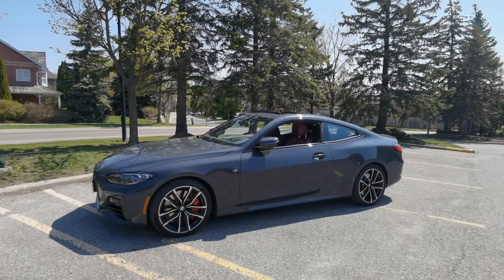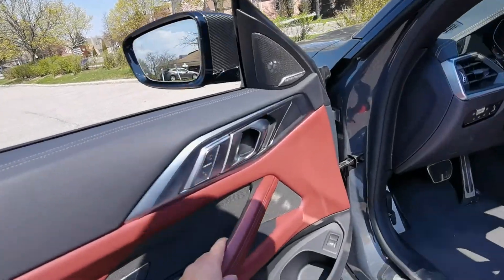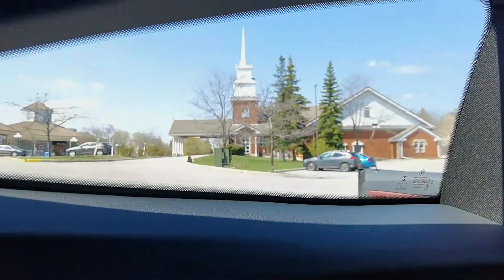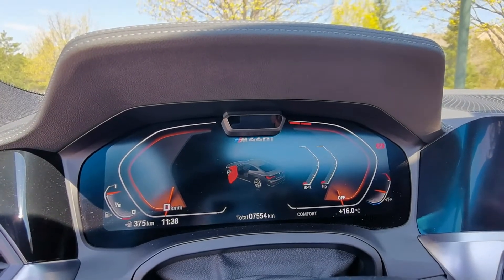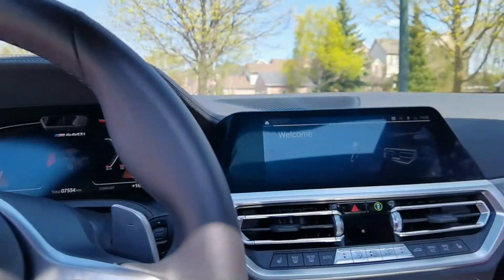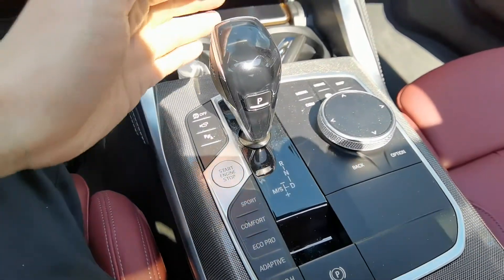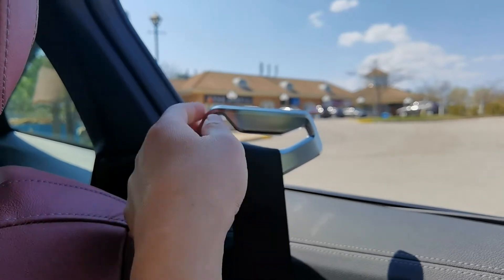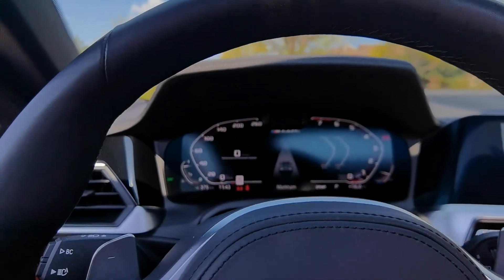Inside Look - 2021 BMW M440i xDrive Coupe